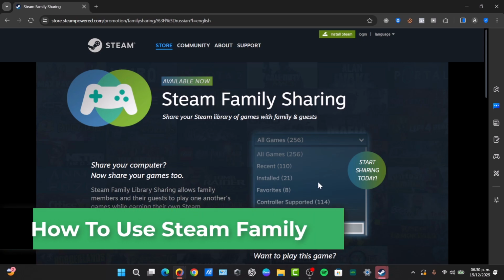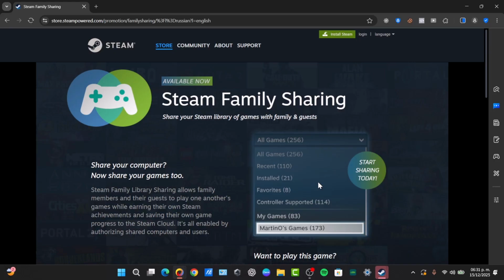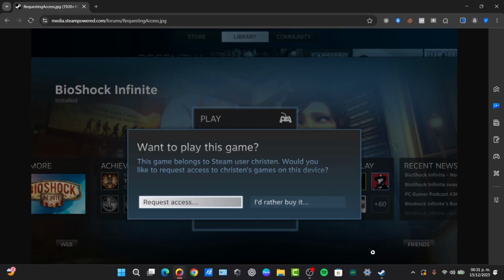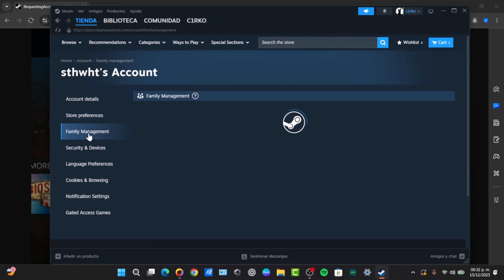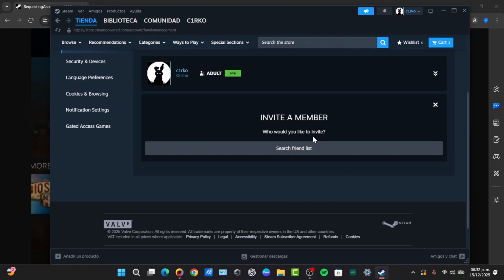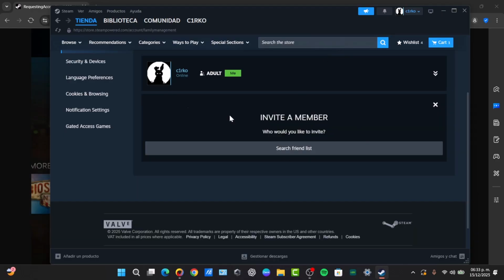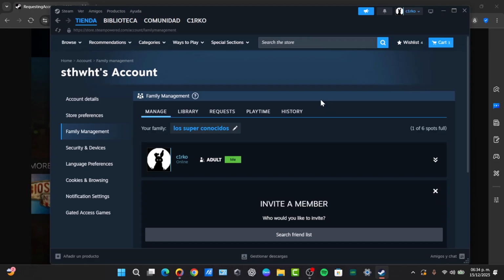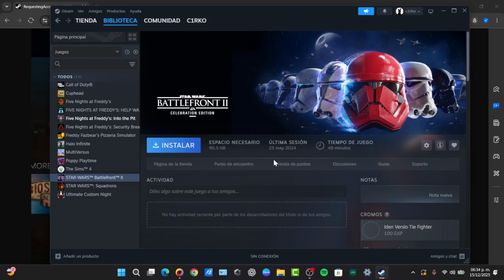How To Use Steam Family | Step by Step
In this step-by-step tutorial, I’ll show you how to set up and use Steam Family so you can share your game library safely with family members or friends.

✨ In this video, you’ll learn:
- What Steam Family is and how it works
- How to set up Steam Family Sharing step by step
- How to authorize family members and devices
- Which games can and can’t be shared
- Steam Family rules and limitations you should know
- How to manage and remove shared accounts

Whether you’re sharing games at home or managing multiple accounts, this guide will help you use Steam Family correctly and easily.